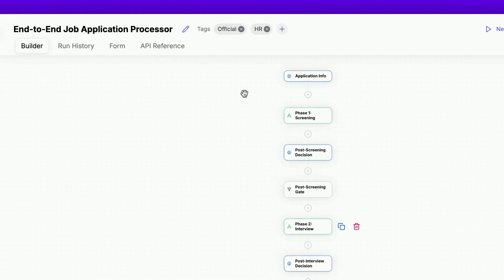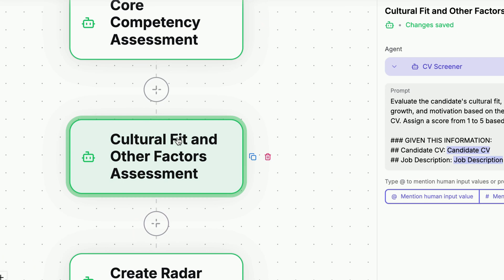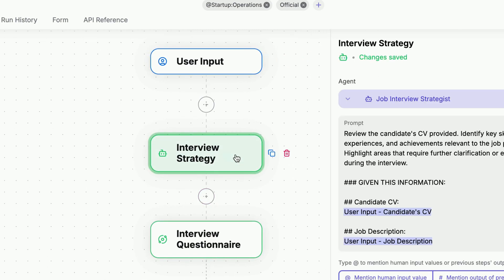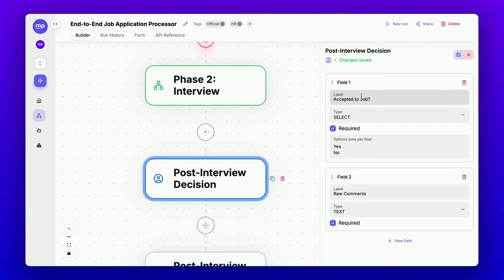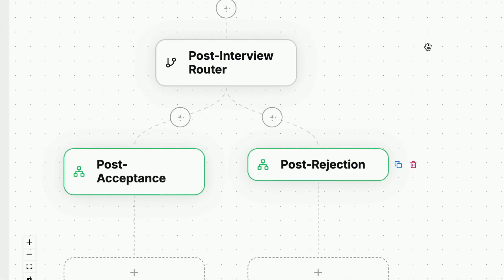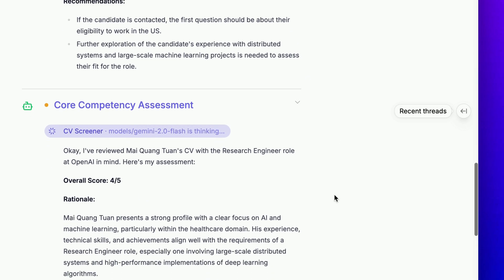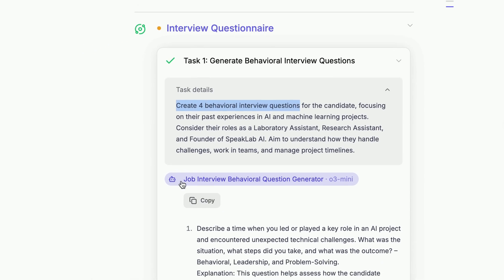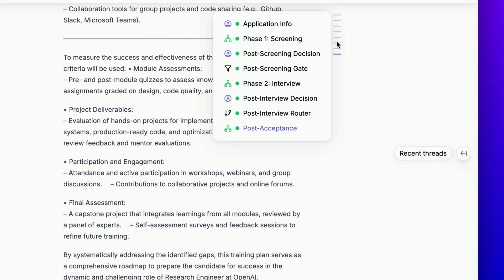HR Admin Work Reduced 90% With This AI Strategy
🚀 Explore & start leveraging AI agents and multi-agent workflows for your business

In this video, I show you exactly how I use MindPal.io to automate the entire process of processing a job application for an HR department—from screening to interview to post-acceptance or post-rejection processing.

You can use this tool for your team members, as lead magnets to embed on your website, or even for monetization.

👉 And you can also duplicate it into your own MindPal workspace for further customization

MindPal is a no-code platform to build AI agents and multi-agent systems to automate thousands of tasks for your business.